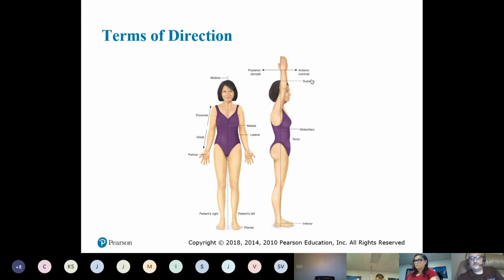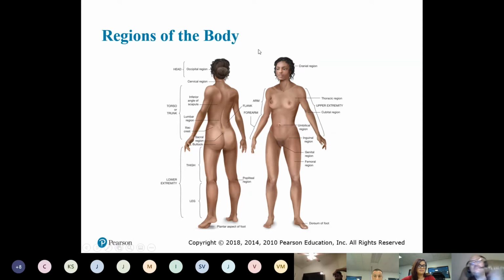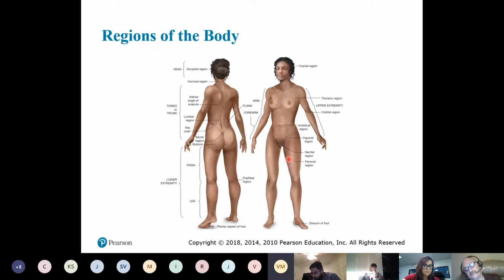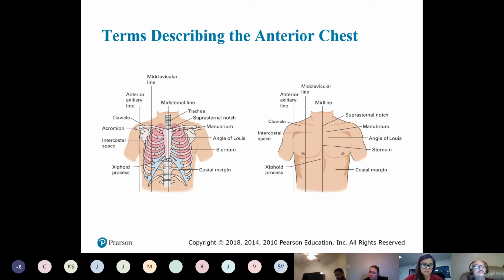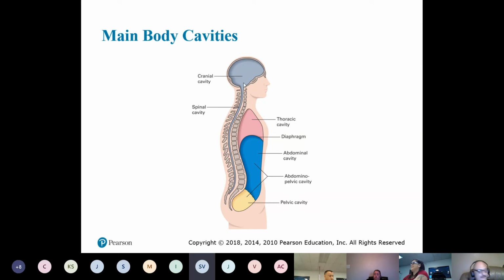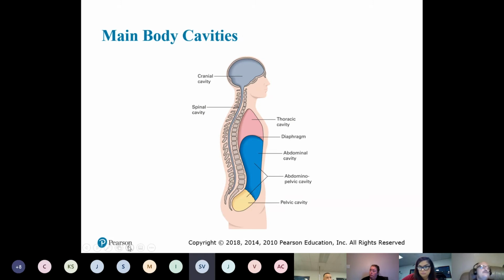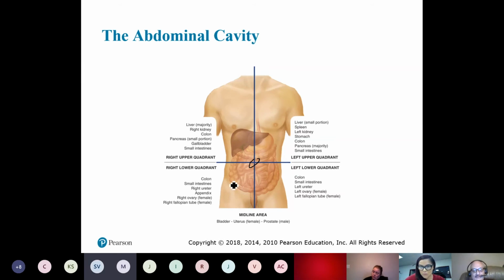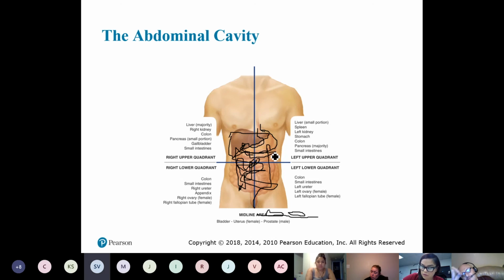Evening EMT Course 614959 - 4-29-20 Part 1 A&P